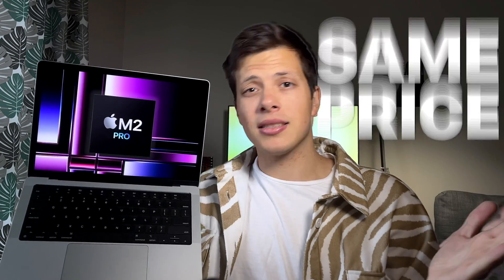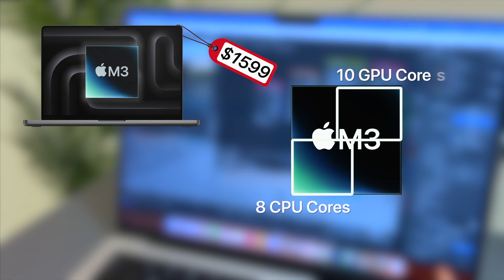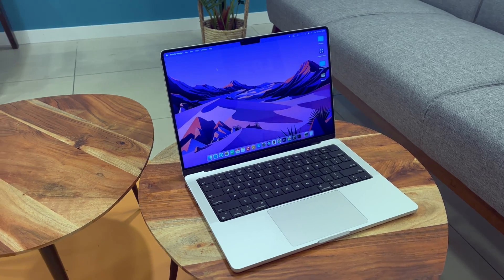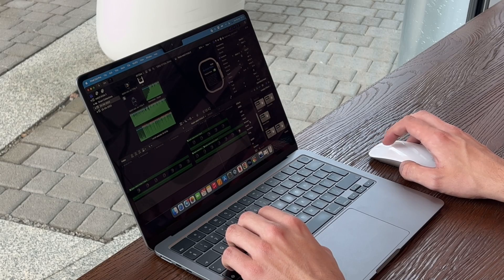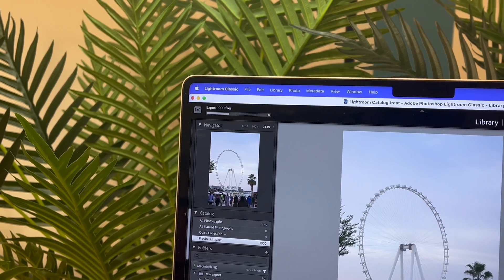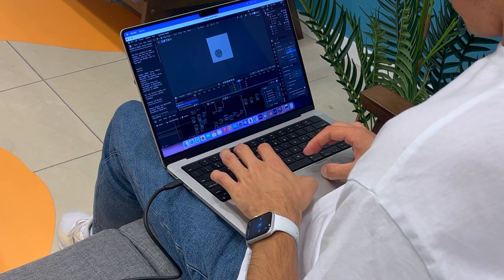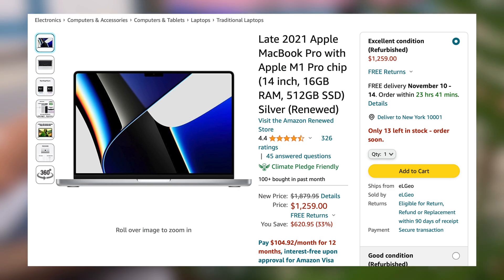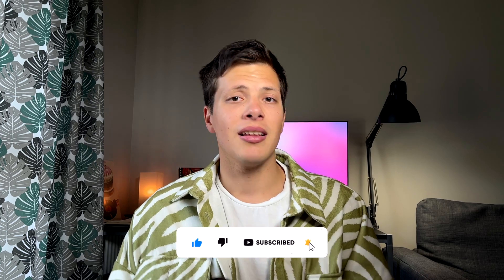M3 vs M2 Pro 14" MacBook Pro - ULTIMATE BUYING GUIDE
M2 Pro vs M3 Macbook Pro? Which M3 MacBook should you buy in 2023? Should you buy M2 Pro Macbook Pro 14"? How's M2 Pro vs M3 performance stacking up? Is M3 beter than M2 Pro? Or is M2 Pro better than M3? In this video I'm gonna answer all of these questions!